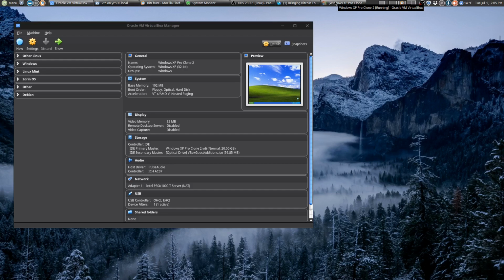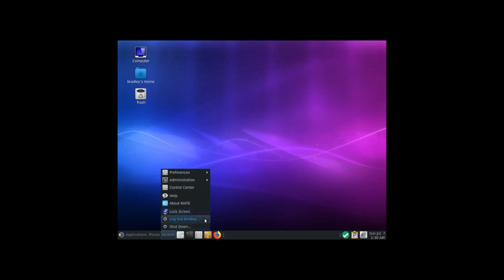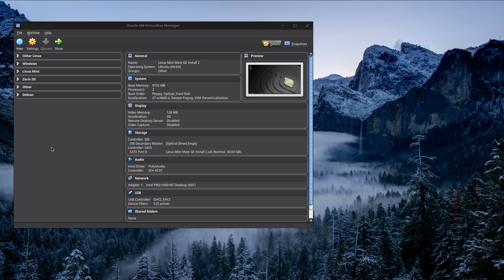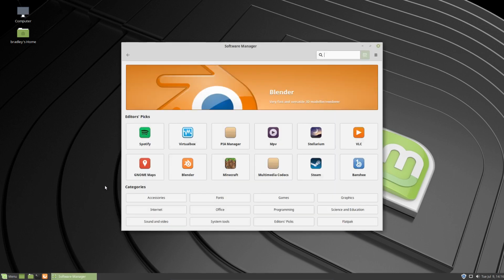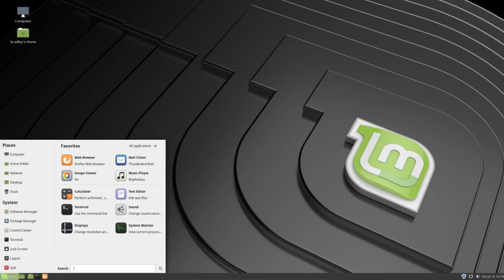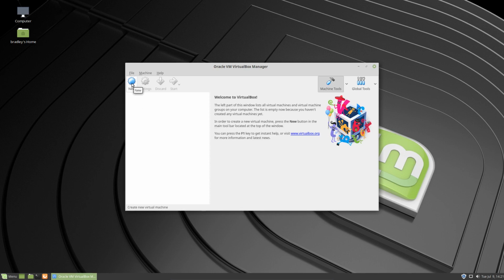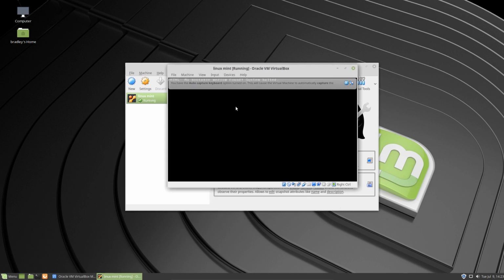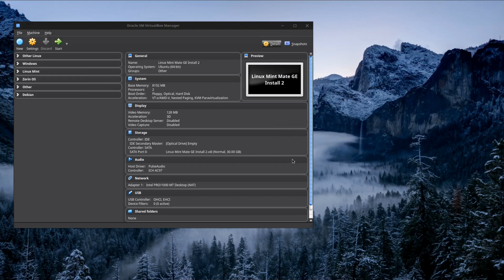Install and Setup Virtualbox on Linux Mint 19 1 for Noobs Part 1 (re uploaded)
How to Install and set up Virtualbox  on Linux Mint 19.1 including creating a virtual machine.
More settings and configuring coming in Part  2.

I re-make the video as the earlier one had some omissions. If you follow along with the video you should be able to get a VM up and running.